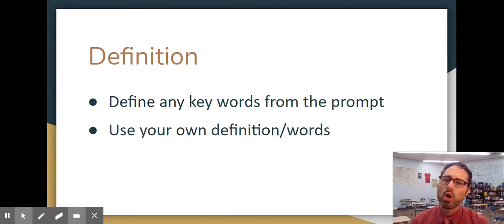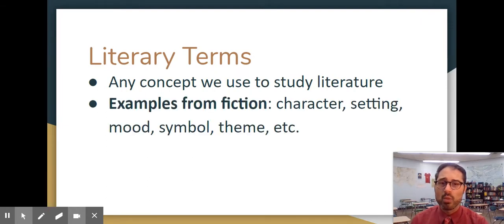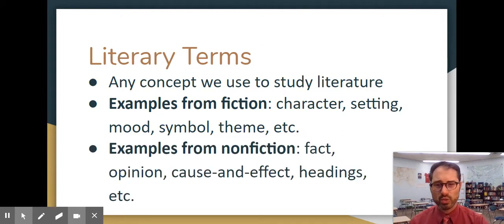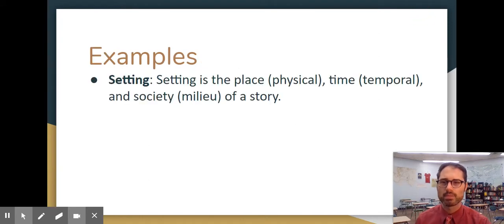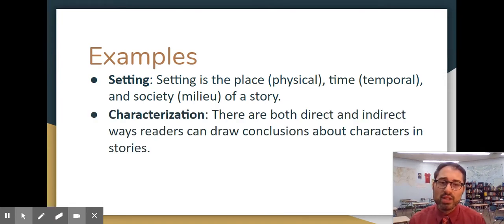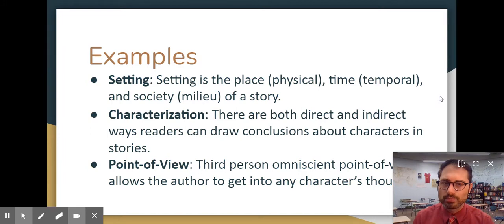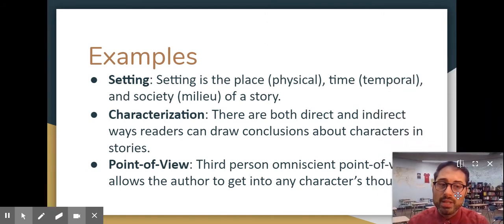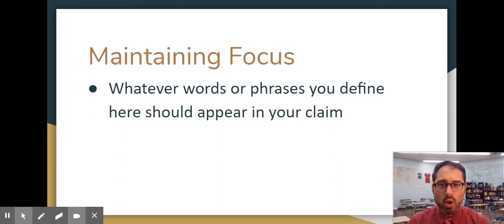Mr. E in 3+: Including Definitions in Constructed Responses